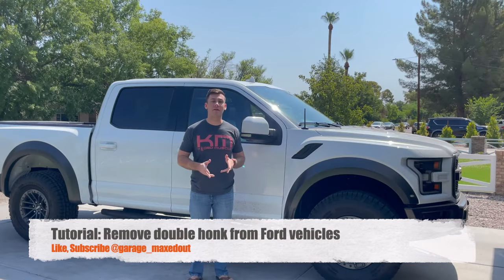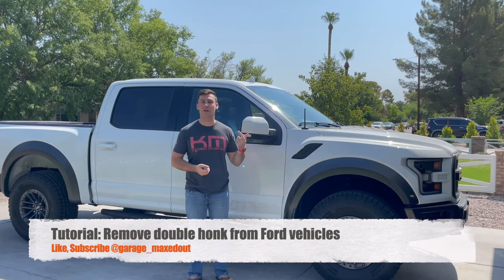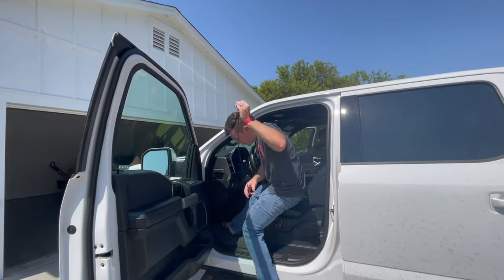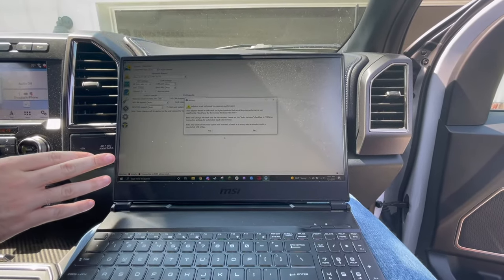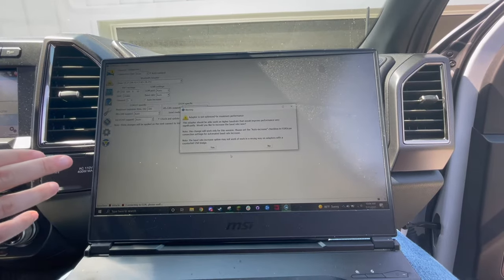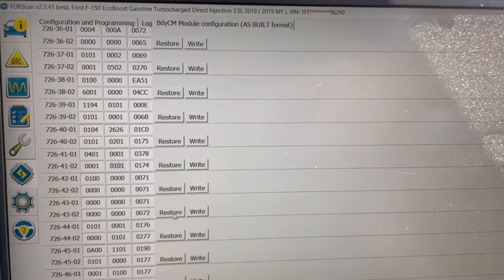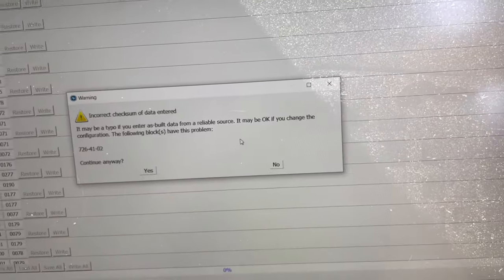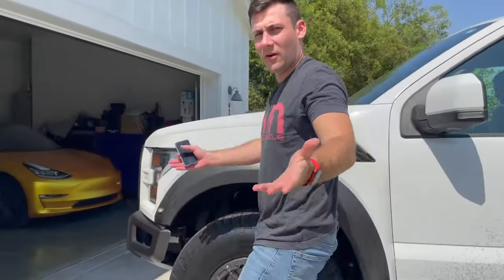Tutorial: Remove the Ford double honk when you leave your car with the key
Very easy way to remove the annoying double honk when you get out of your truck with the key in your pocket. All Ford vehicles are slightly different in what hex values will need adjustment, this is done on a 2019 F-150. Making any edits to your truck's computer can brick the system and will not be covered under warranty- proceed at your own risk.

Driver (if your cable isn't automatically detected when you plug it in)

If you have a Ford Edge instead of an F-150, follow these hex edits instead